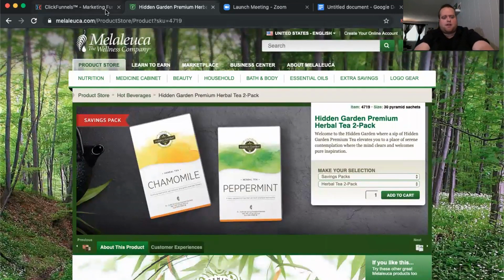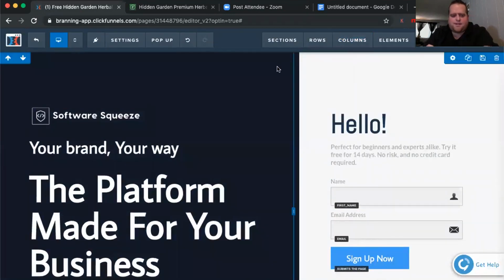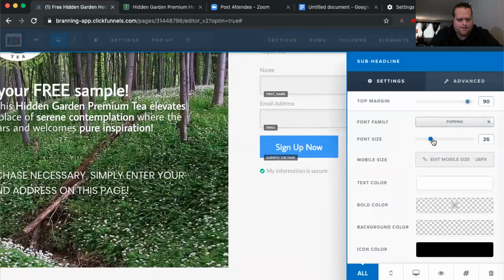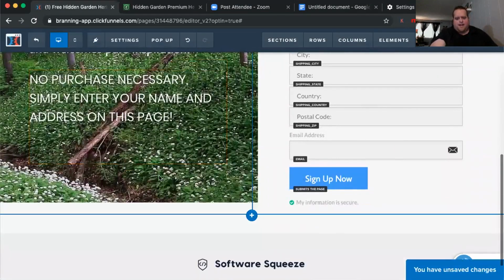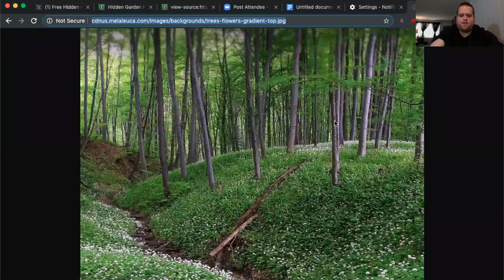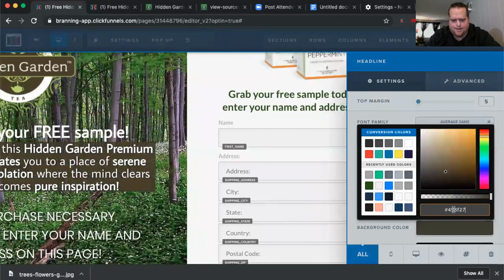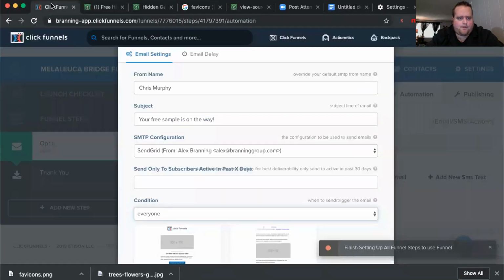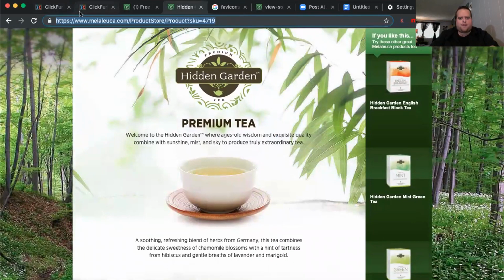ClickFunnels Melaleuca - Building Free Sample Funnel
In this video, Chris Murphy builds out the Free Sample funnel to help you attract customers to your Melaleuca business. You'll also learn how to edit this funnel for your own business!

When you sign up for ClickFunnels under our link, we will send you a free course "Facebook Ads 101" that will show you how to get this new funnel in front of your target audience!